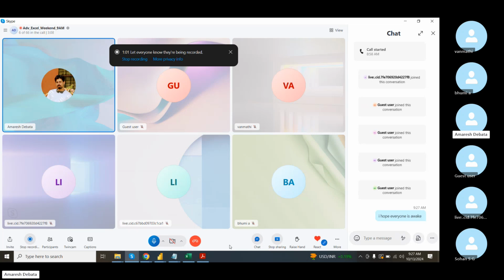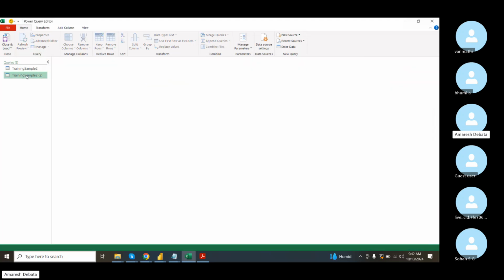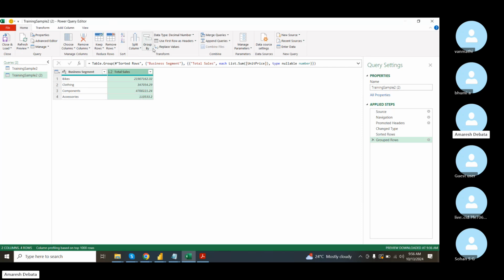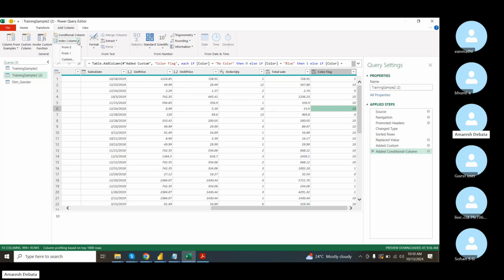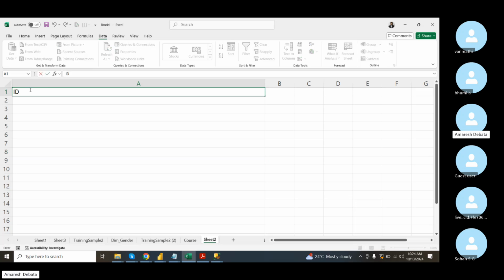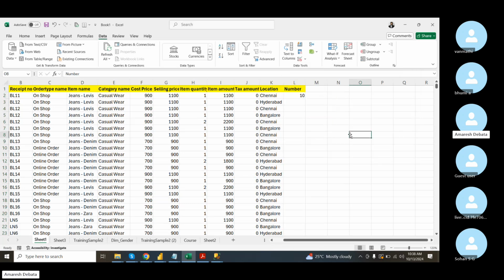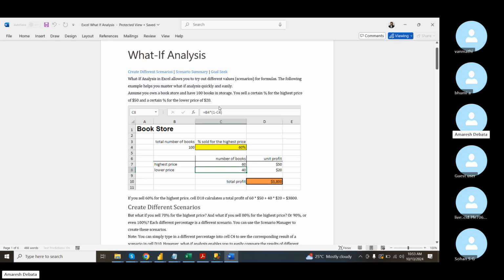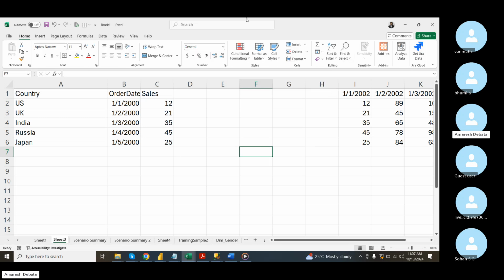Data Analytics Advance Excel Day4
Python is a general-purpose programming language that's used for a variety of tasks, including:
Software development
Web development
Data analysis
Machine learning

techchampionsupport